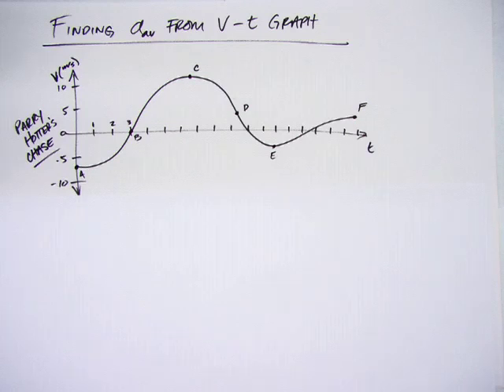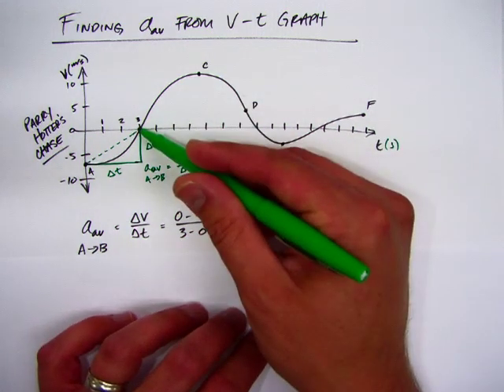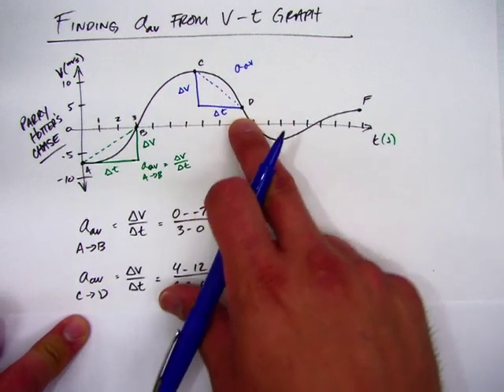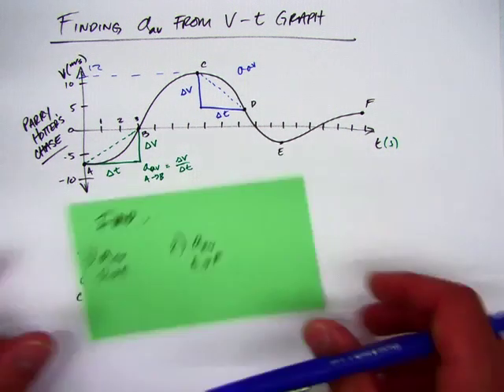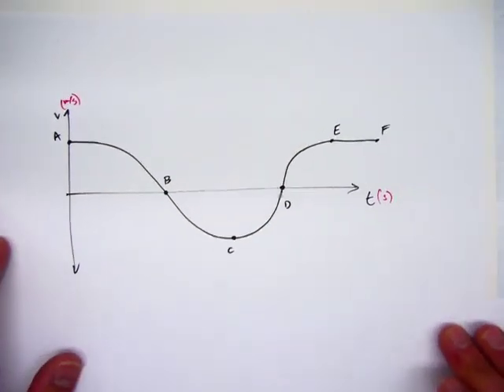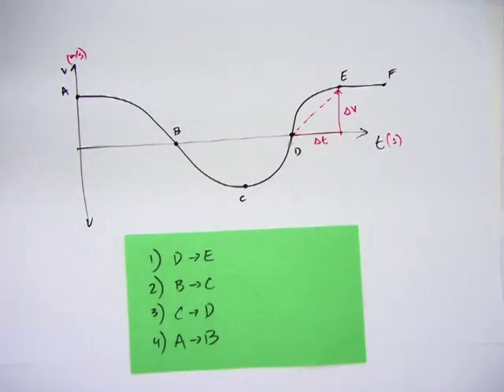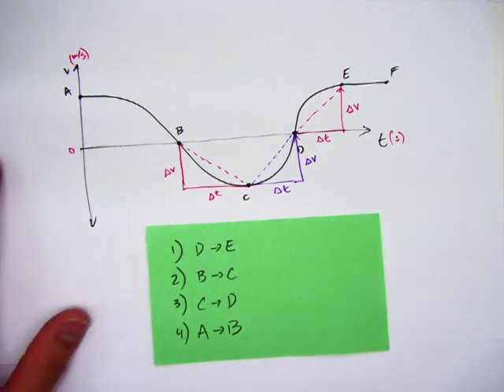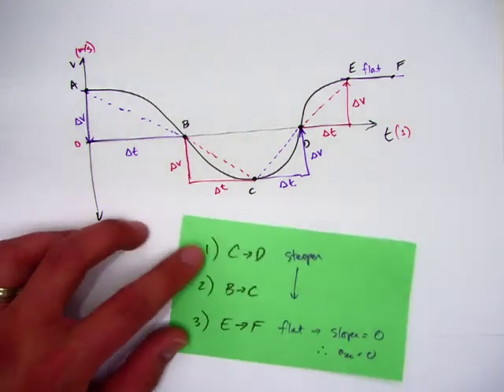1.12 Acceleration from v-t graph